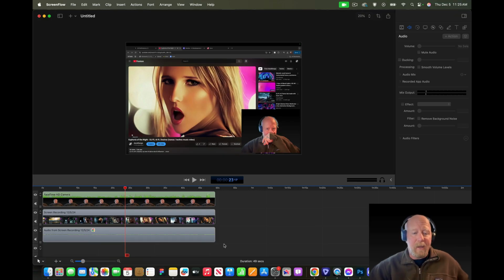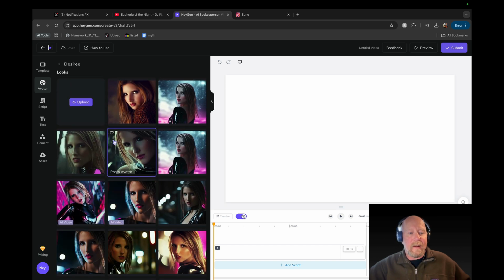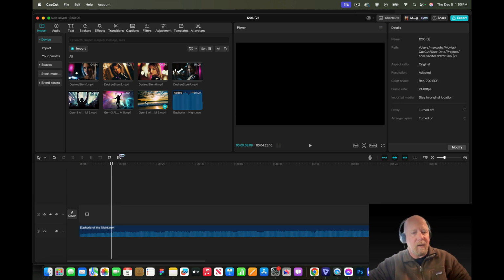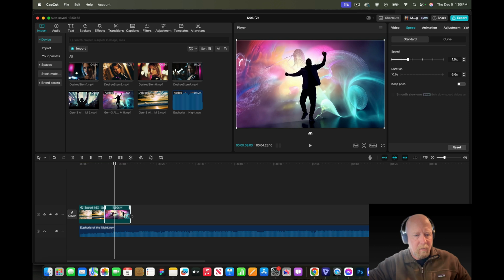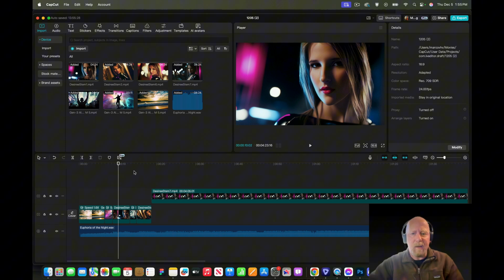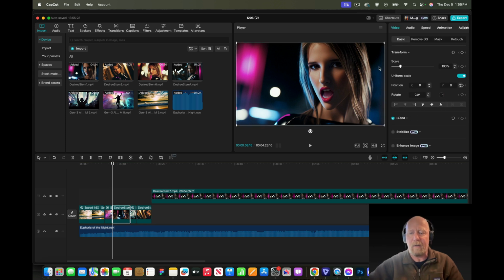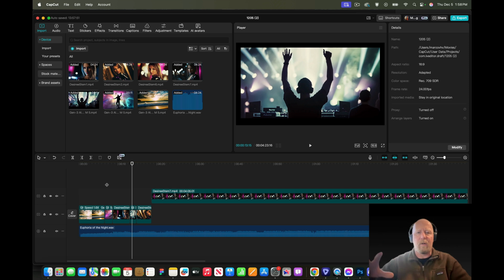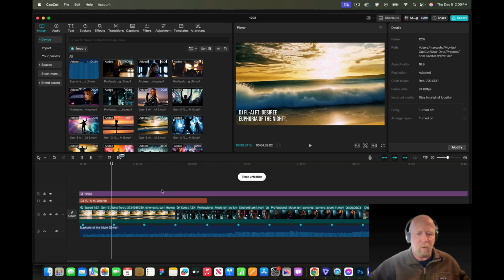AI Music video with perfect lipsync tutorial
Using HeyGen and Capcut we're diving into how I created the 'Euphoria of the Night' music video.